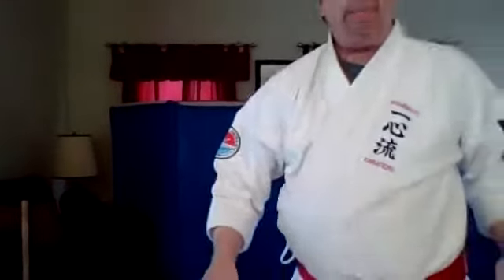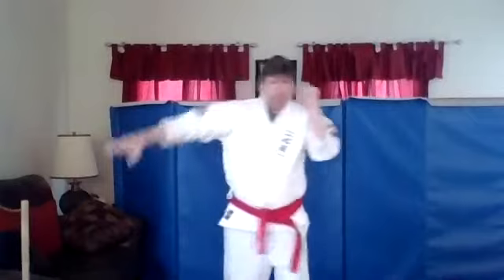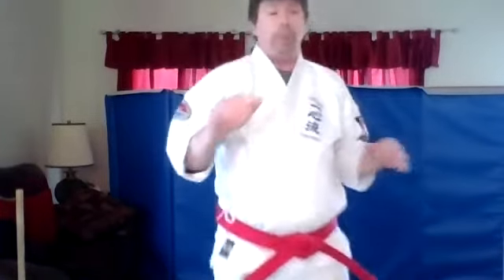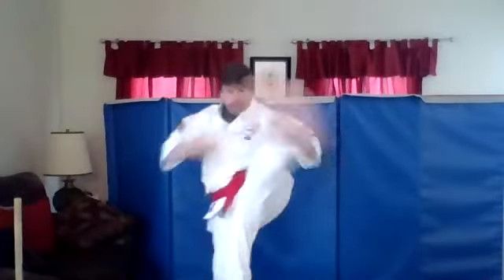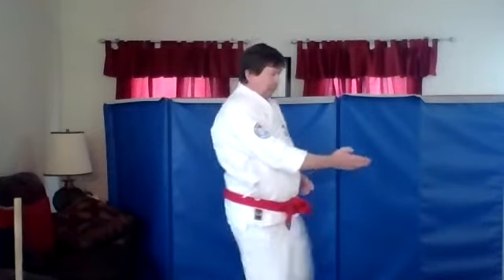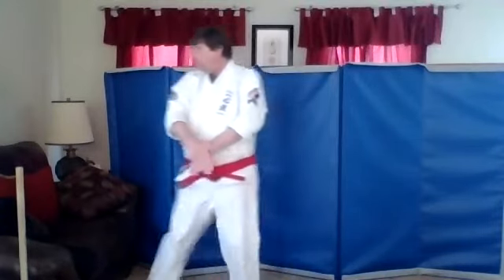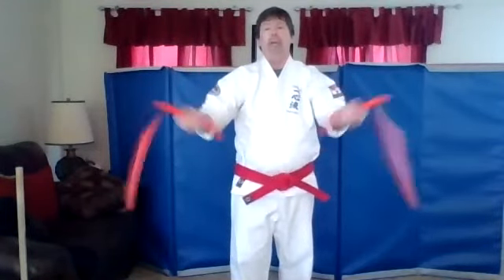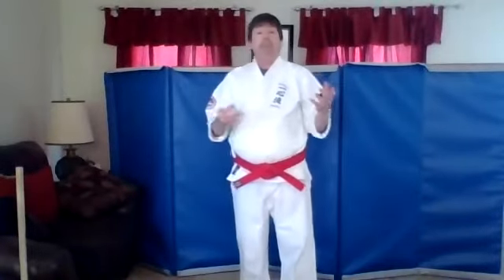Green Belt and Higher class Week of May 11